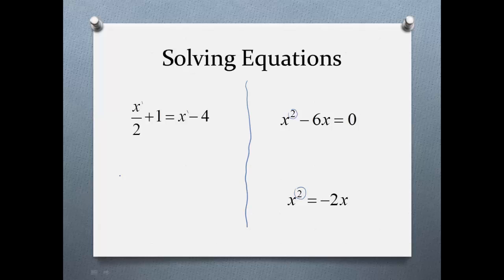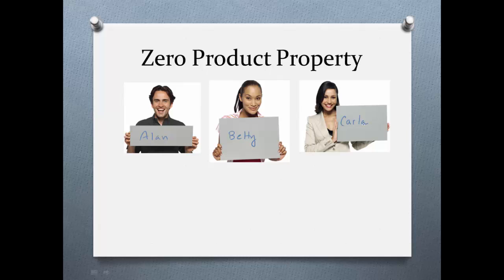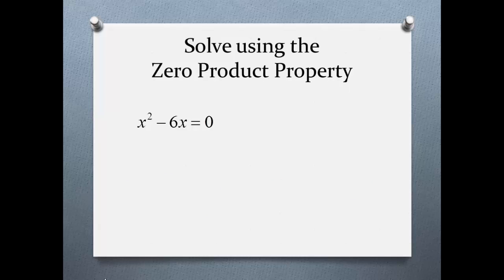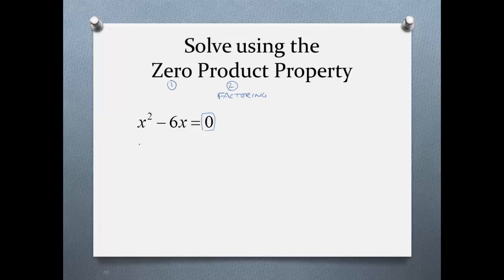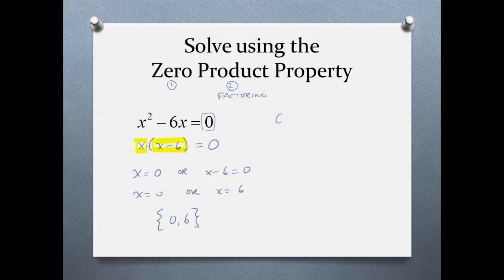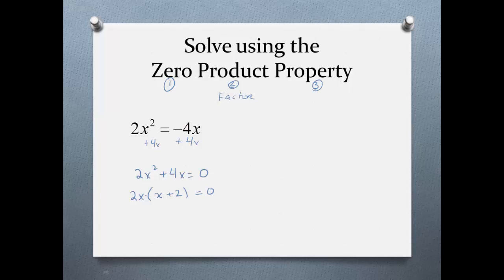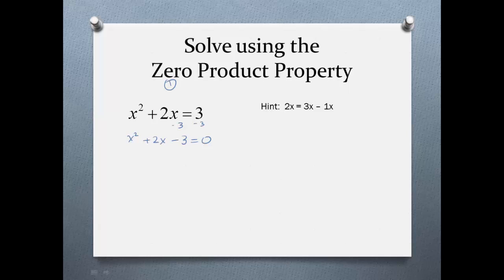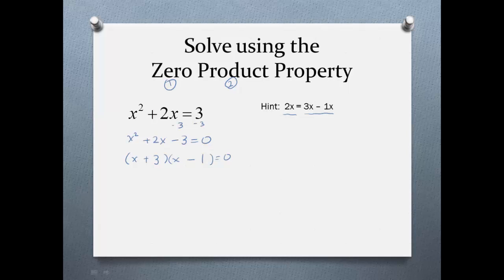Intro to Zero Product Property